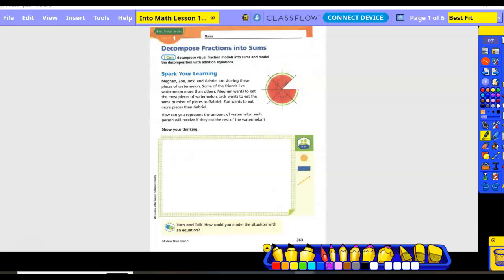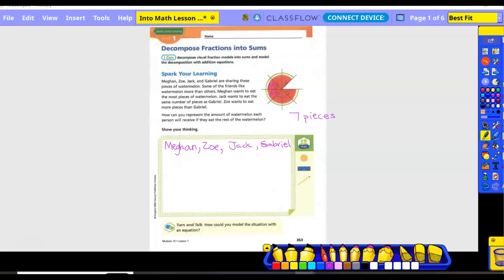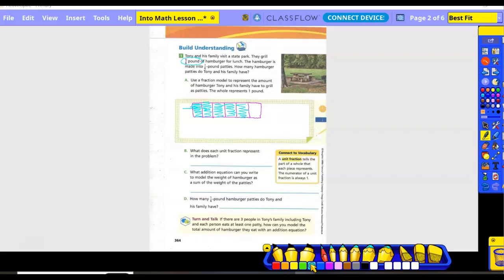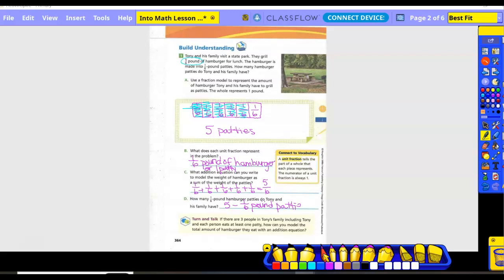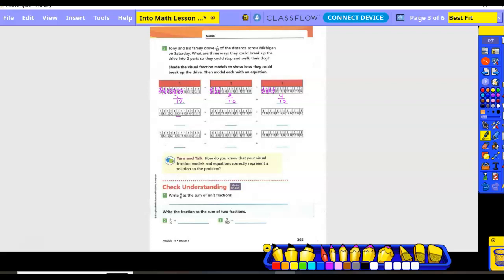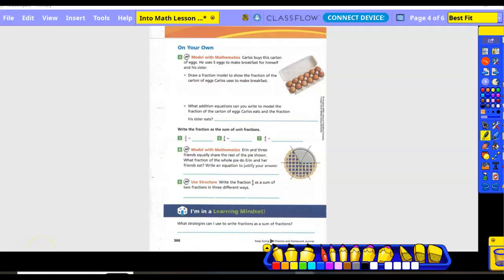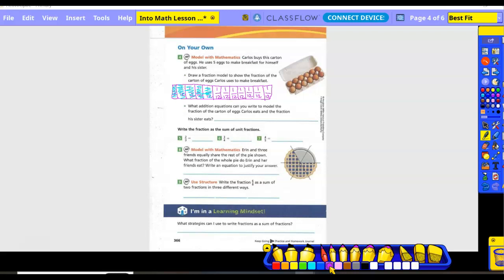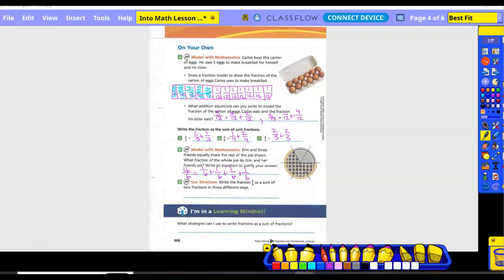4th Grade Lesson 14.1